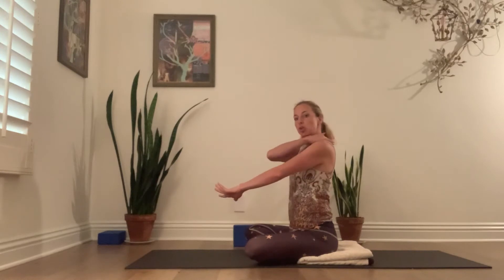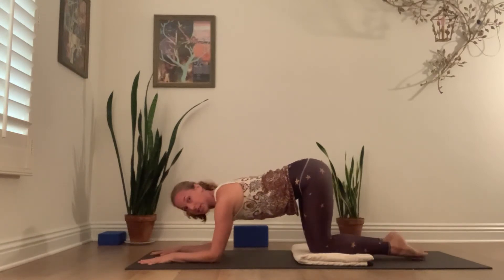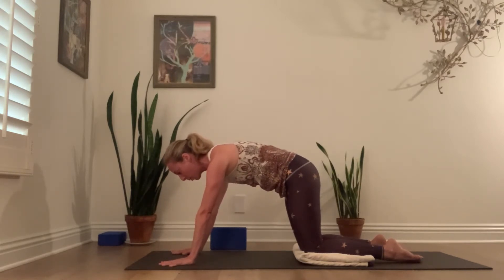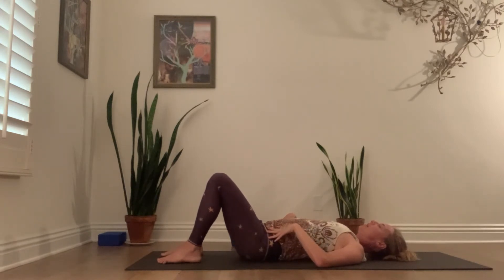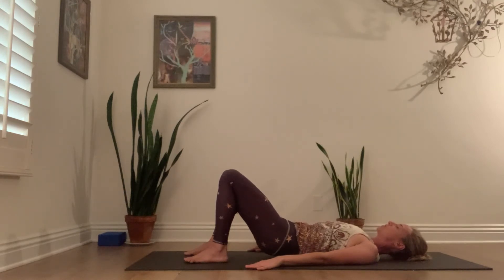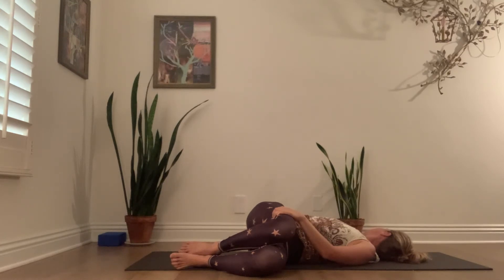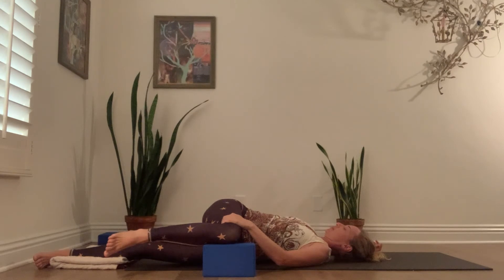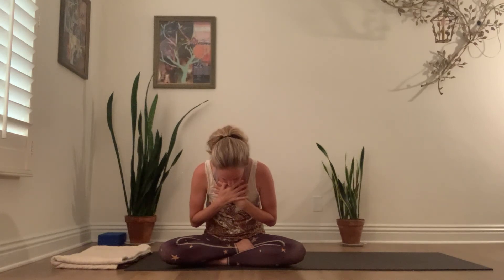Private Lesson For Mary